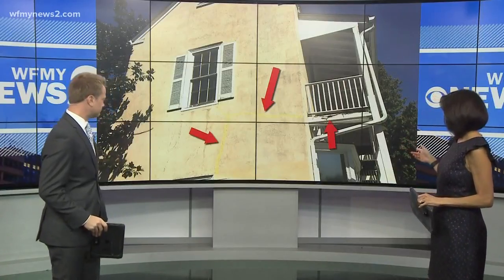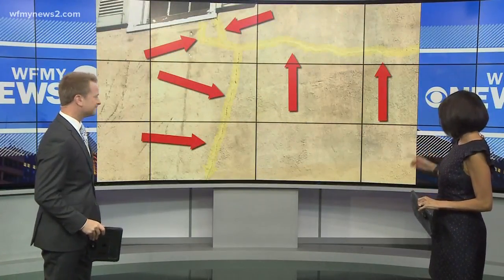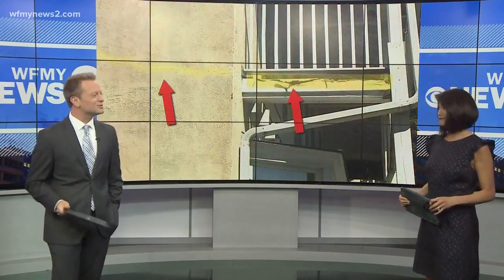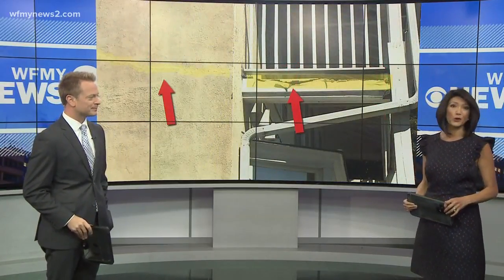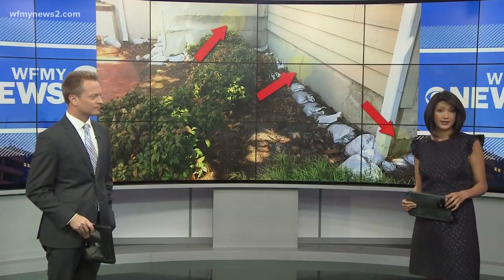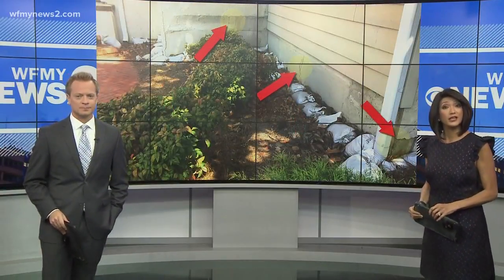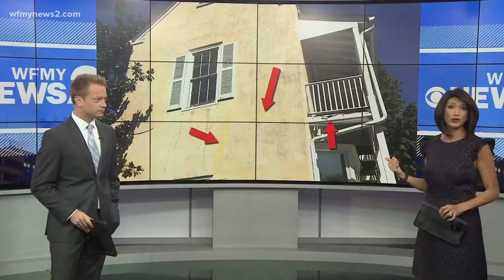Guilford County Looking For Architect For New Sheriff's Office Building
The county is planning to build a new  sheriff's office. It will replace the building on west Washington street which has structural issues.